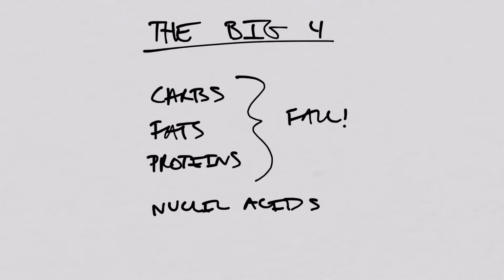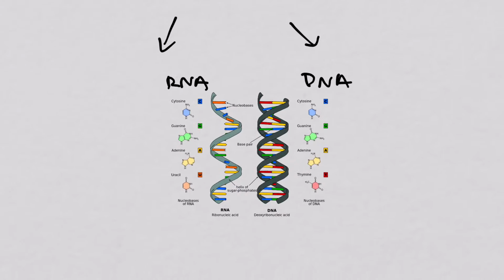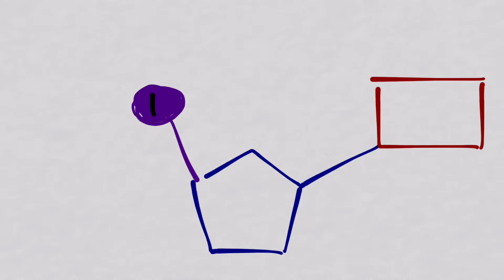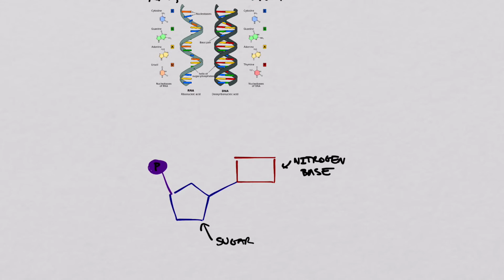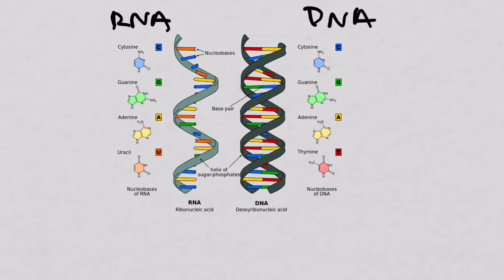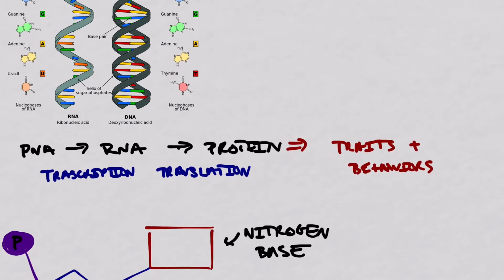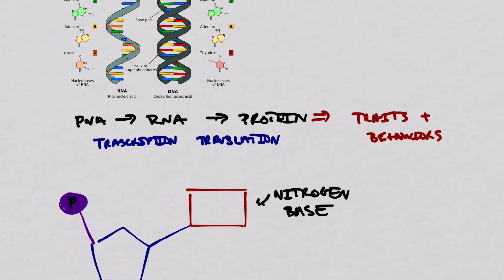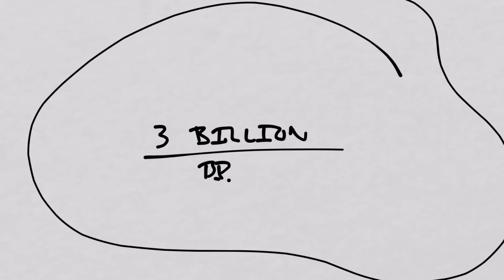Intro to Genetics